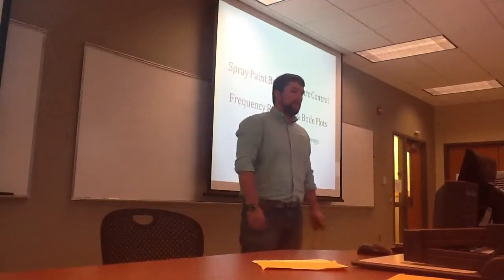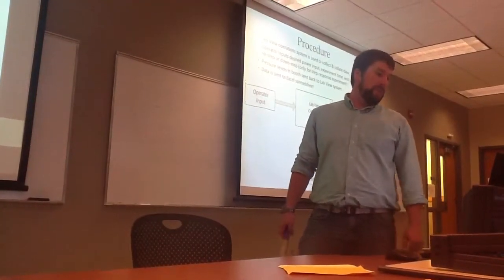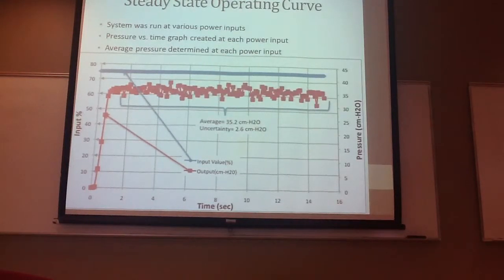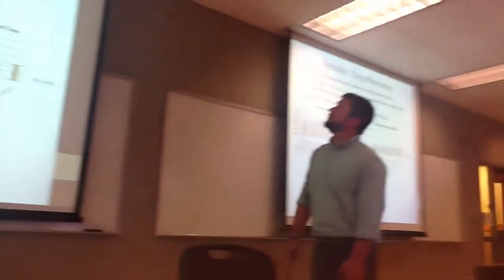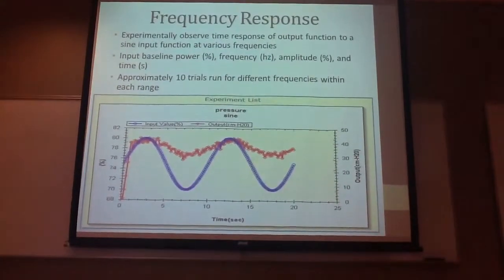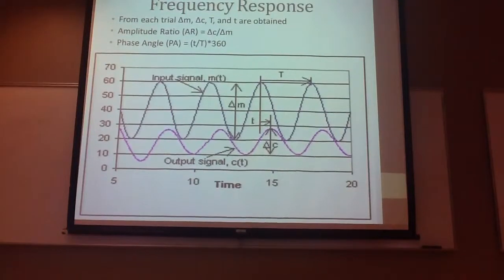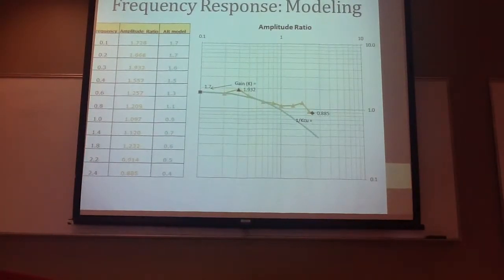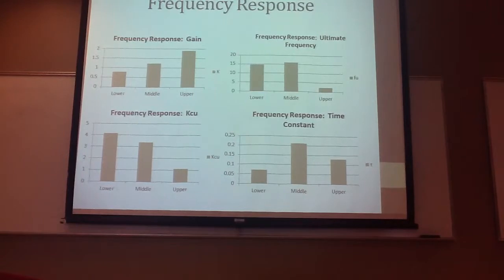UTC WebLab Controls System Identification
Robbie presentation